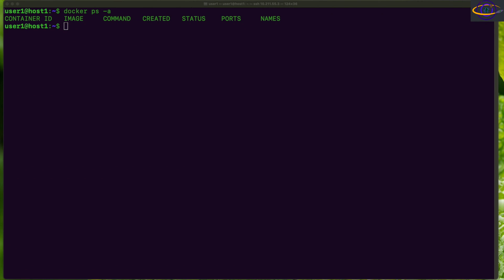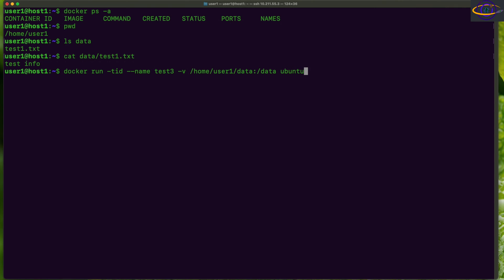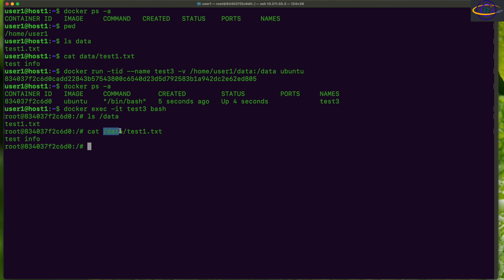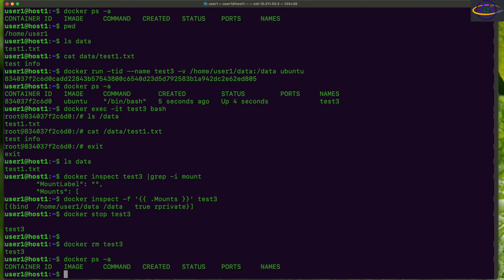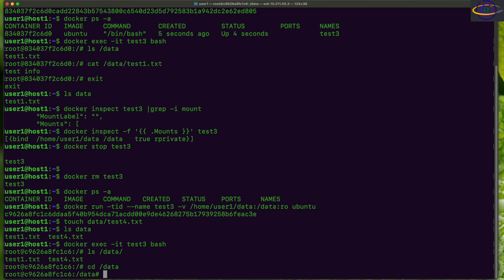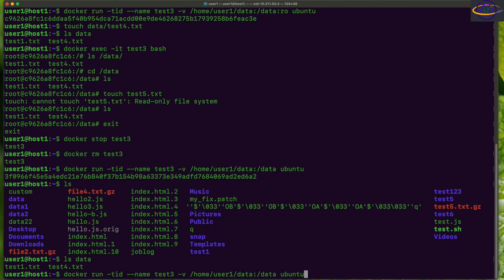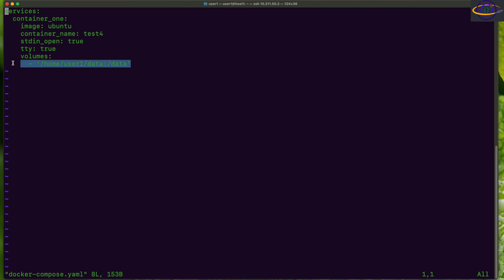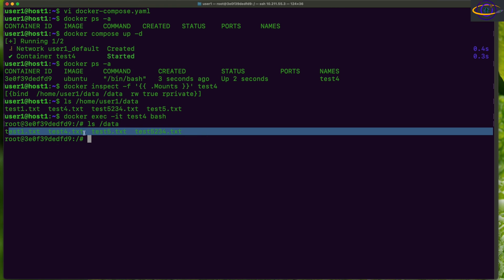Docker - How To Bind Mount Local Directory